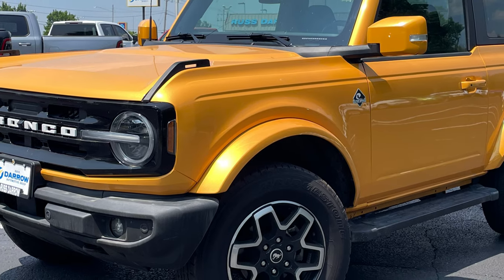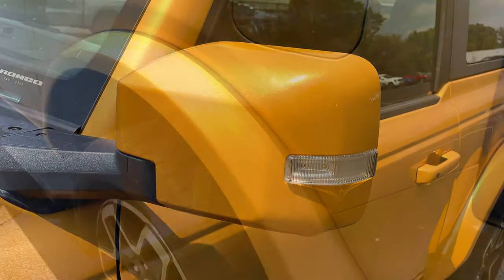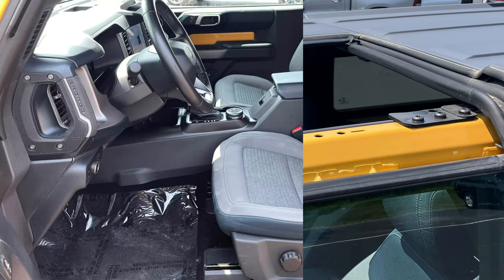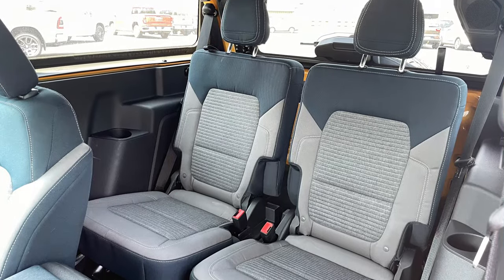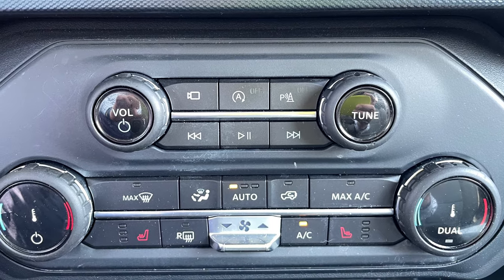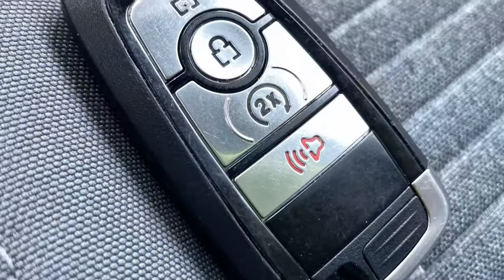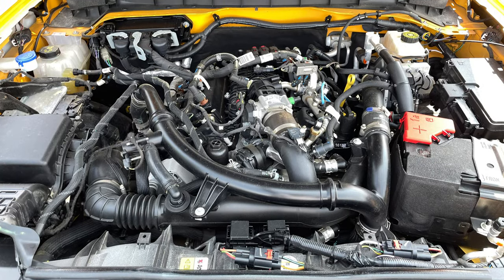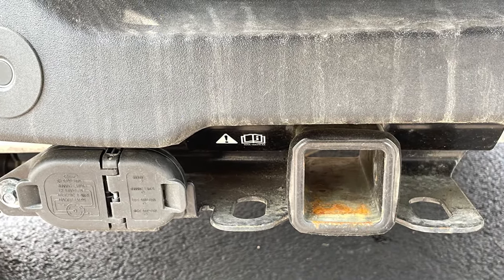Russ Darrow Direct Vehicle Walkaround Bronco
Brennan brings you a vehicle walkaround of a Certified 2022 Ford Bronco. Check out this sweet in-depth tour of the vehicle.